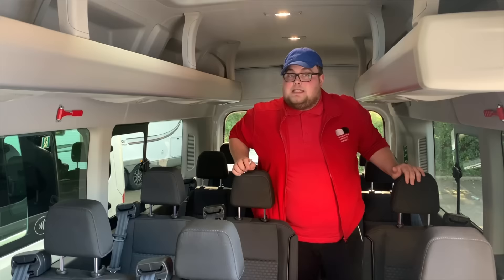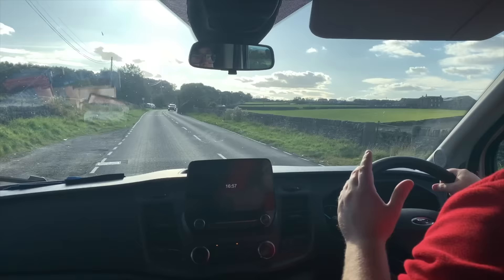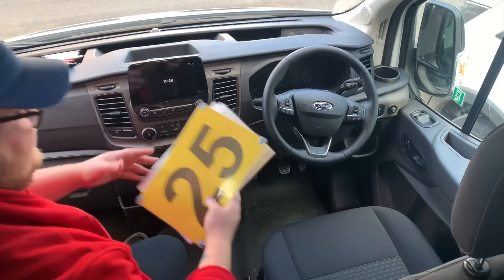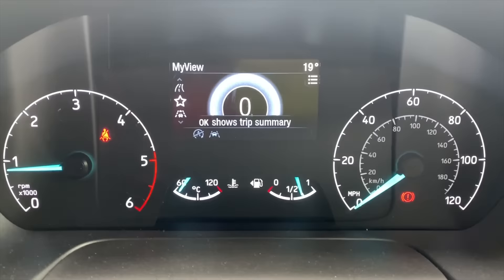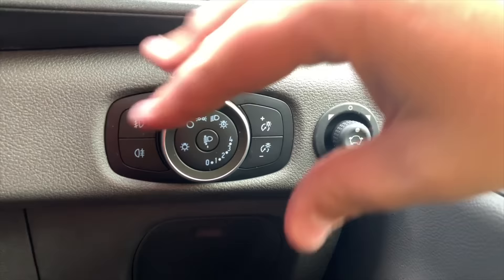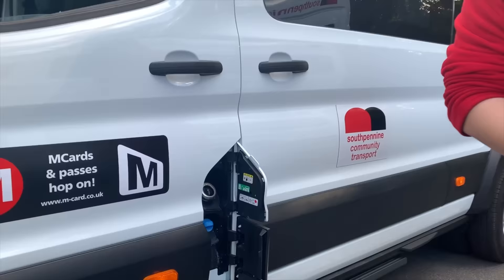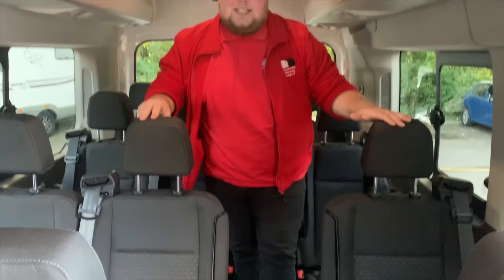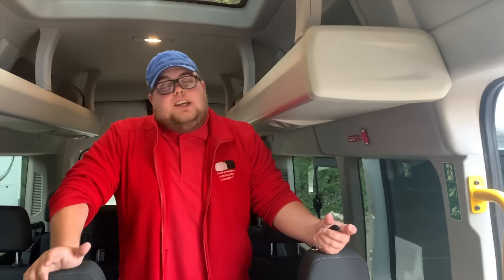FORD TRANSIT Mini-Bus Review 2019 Edition 🚐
The brand new 69 plate 16 seater minibus from FORD.

This vehicle is brand new and the specs are fantastic. I cannot say what is factory spec and what is optional as there isn't a booklet on this new minibus anywhere on the internet (at the time of filming) so this was a little project I've been waiting to film for a little while. I've never done a review before and I hope this isn't the last one, I hope you've all enjoyed this and hopefully ill get better at doing these types of videos.

As always a big thank you to South Pennine Community Transport as without them I wouldn't have been able to film this video and a big shoutout to ford for delivering a great vehicle onto the market.

The support means a lot and I thank you all so much, also follow me on instagram @theflatcapbusdriver that's where you will keep unto date with all of my latest information and find out more about my life outside of work.

Thank you all kindly , check out these other bus drivers on youtube :)